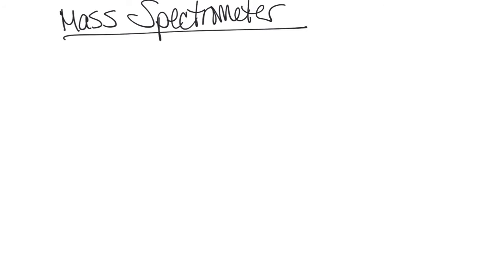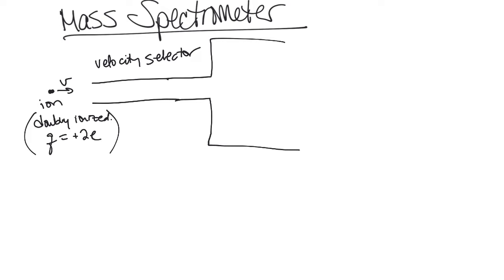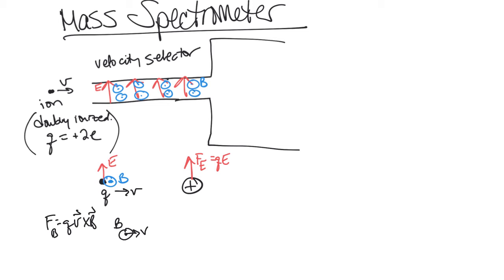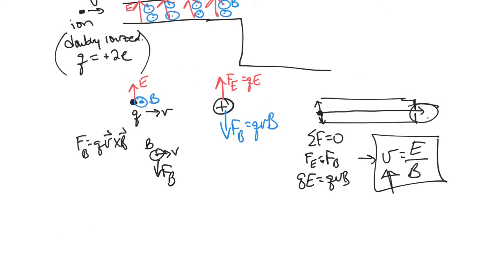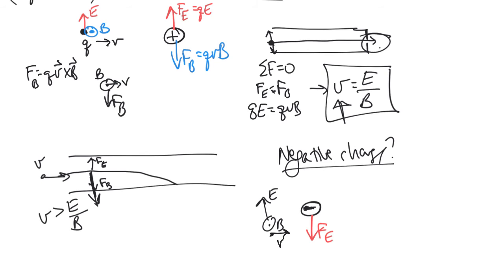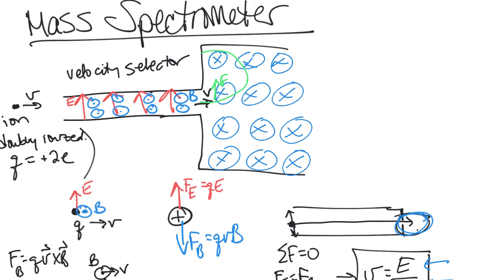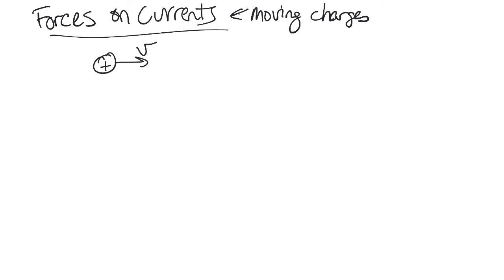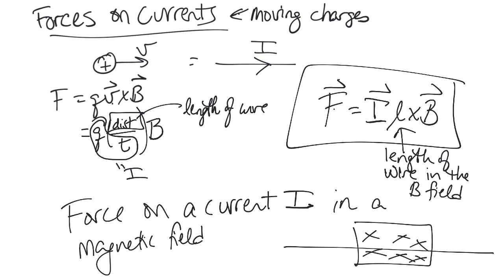Mass Spectrometer and Forces on Currents